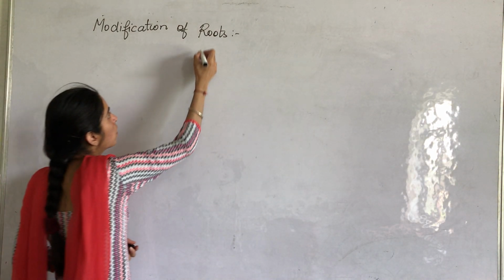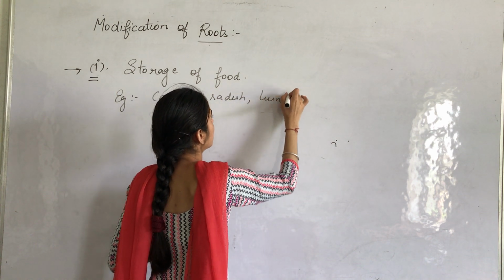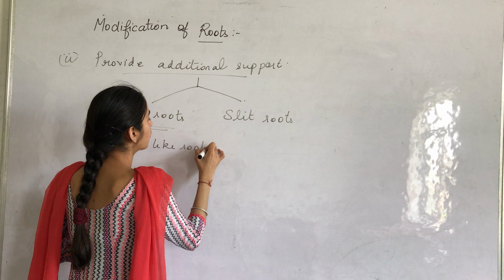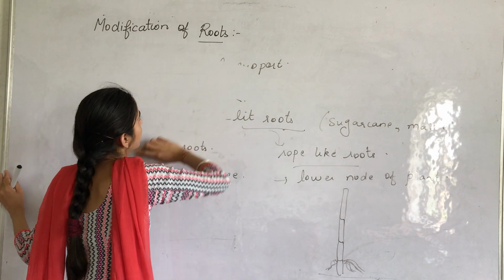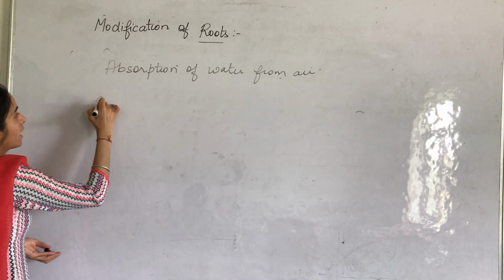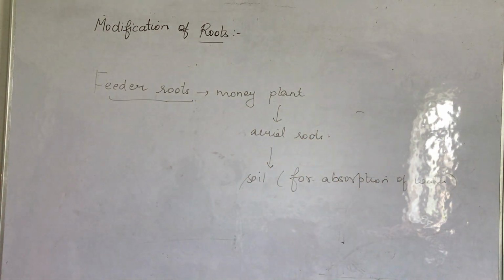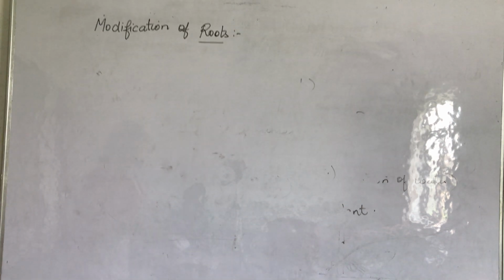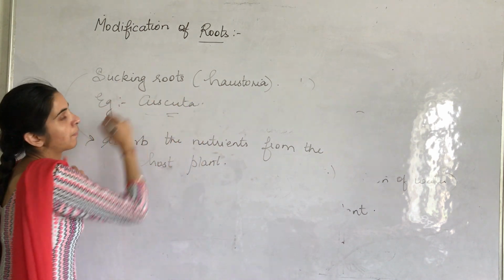Online Classes | Navjot | Class 6th | Subject -Biology | Baba Farid Public School